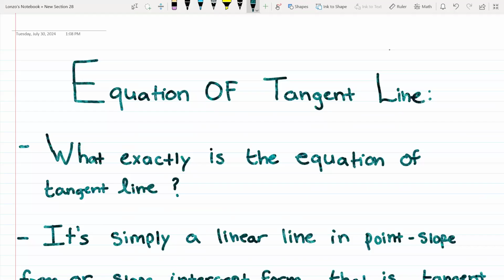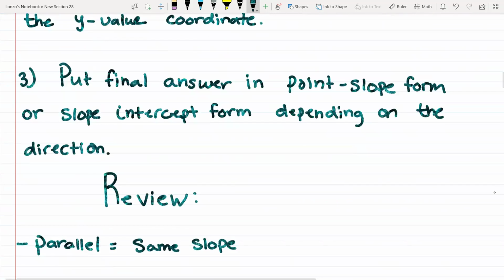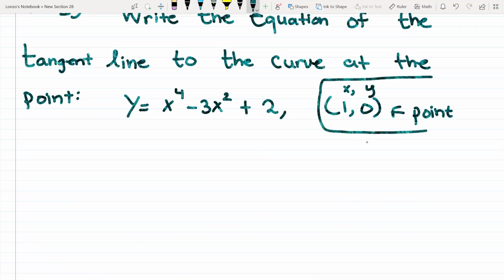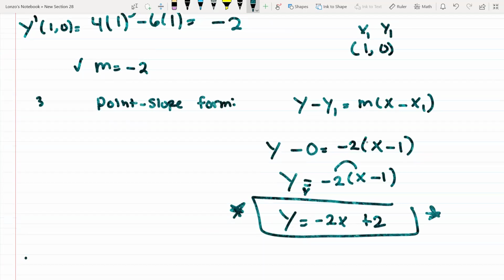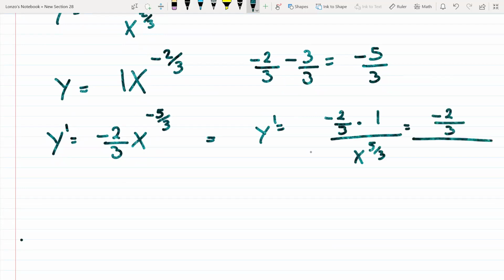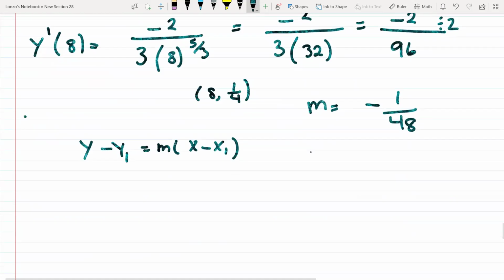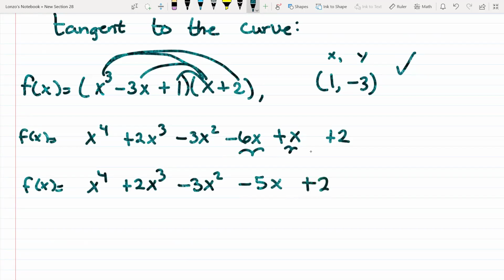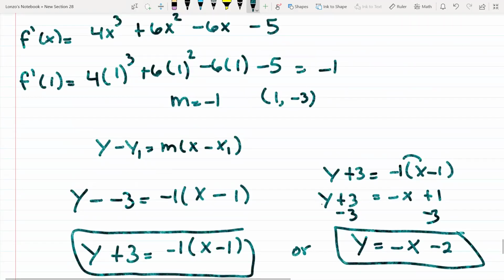Calculus 1 Equation Of Tangent Line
In this video, I will introduce the equation of tangent line, and go over all the steps of finding equation of tangent line.